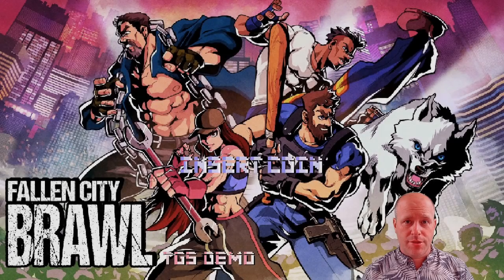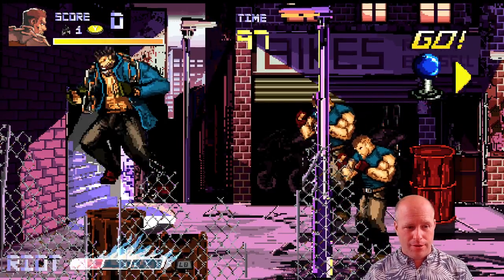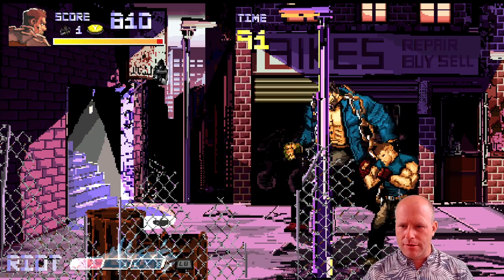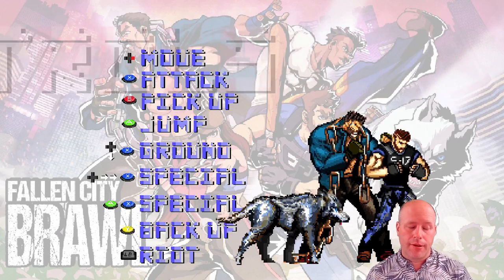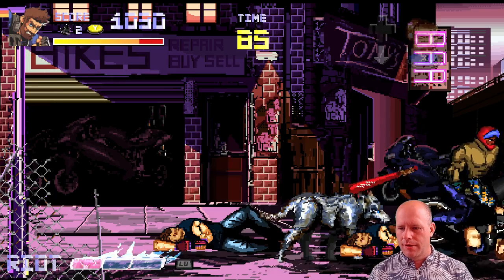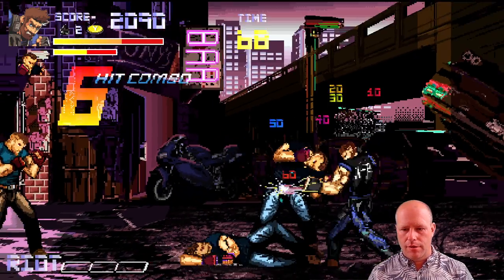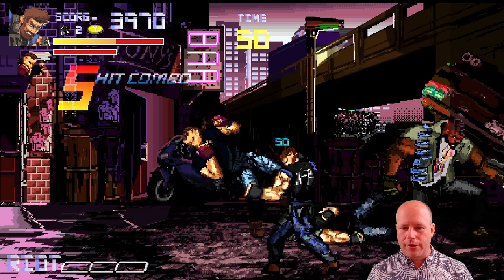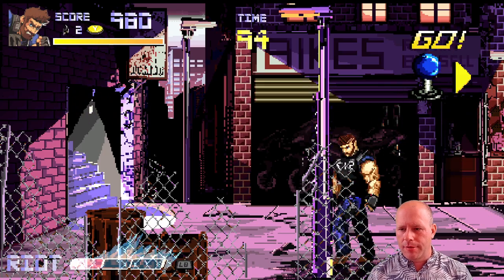Let's Play: Fallen City Brawl DEMO (PC)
A Beat 'em Up in the style of Final Fight, how does the first stage hold up?

Thanks for the suggestion as always, Chris!